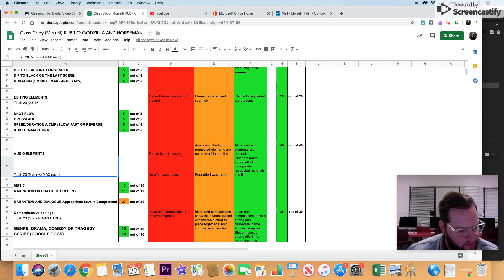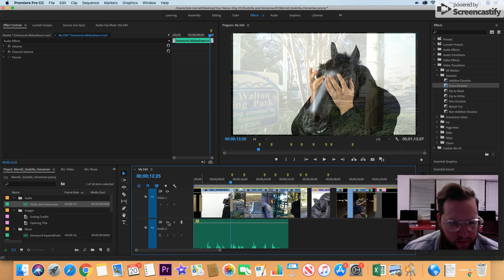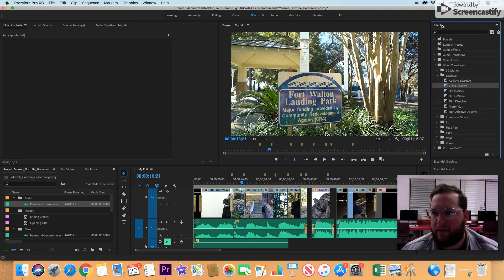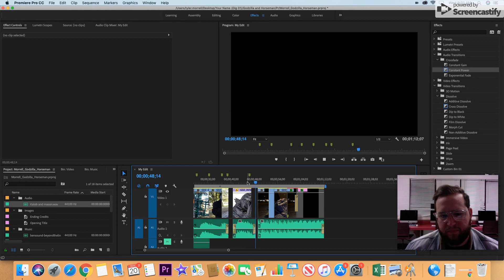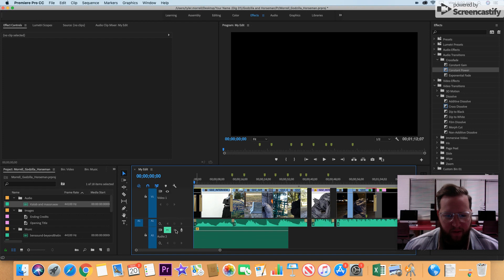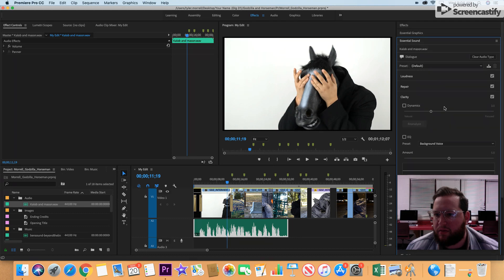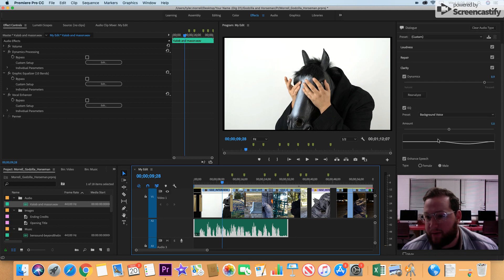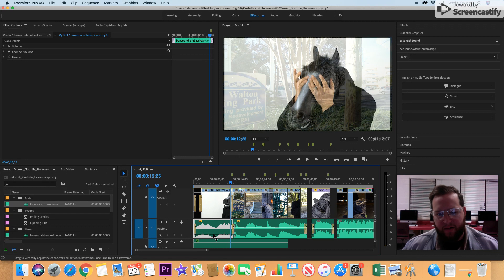Rubric Review: Audio Elements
AUDIO TRANSITIONS
MUSIC
NARRATION OR DIALOGUE PRESENT
NARRATION AND DIALOGUE Appropritate Level + Compressed